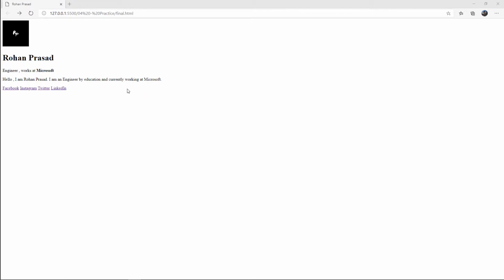A basic assignment | HTML Basics Course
The video demonstrates a problem based on what we have learned so far.